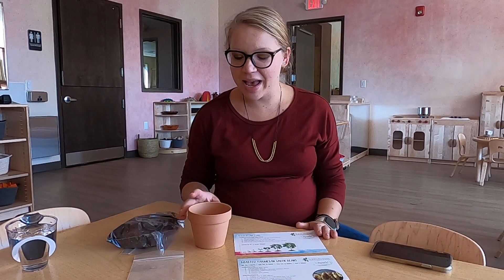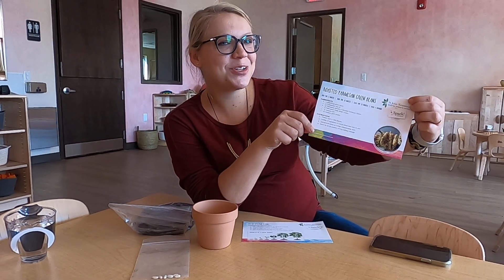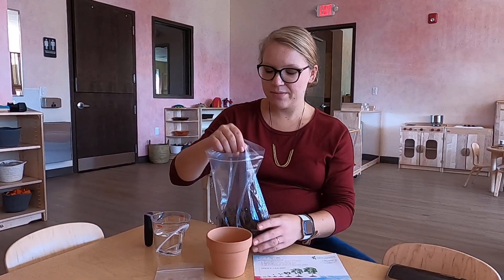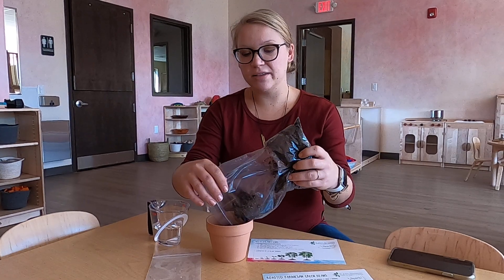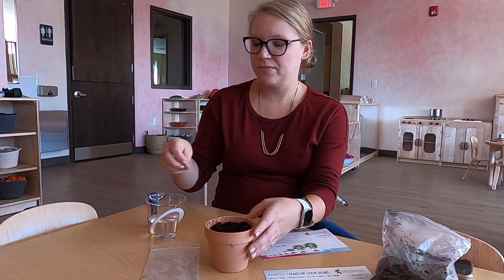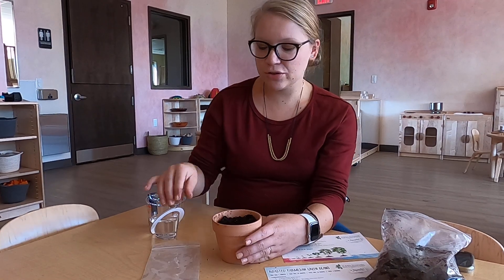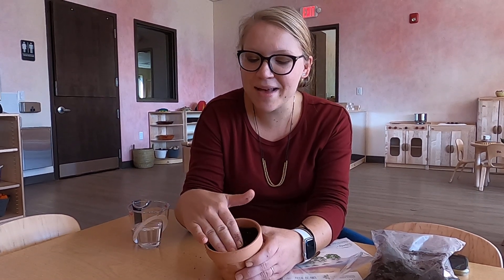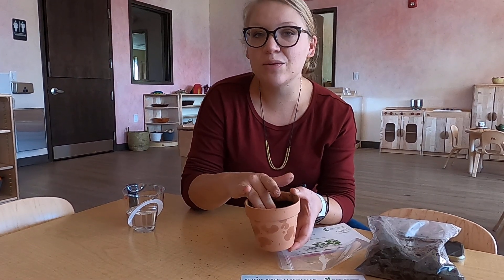Seed Planting Unboxing